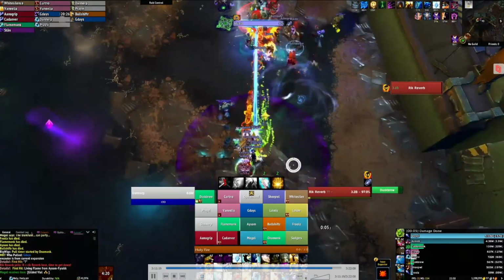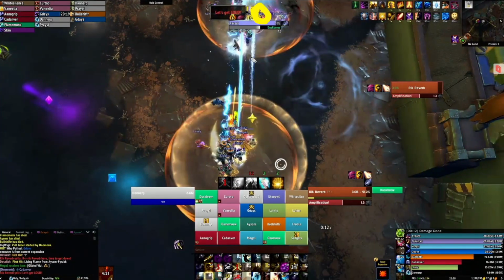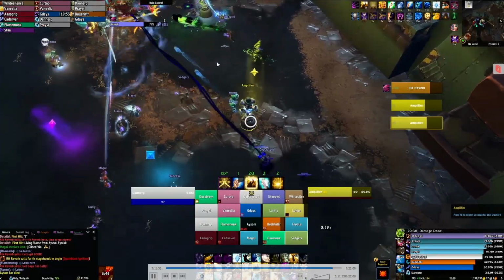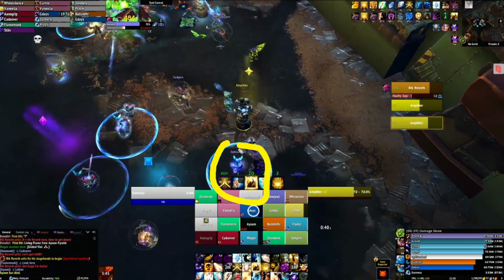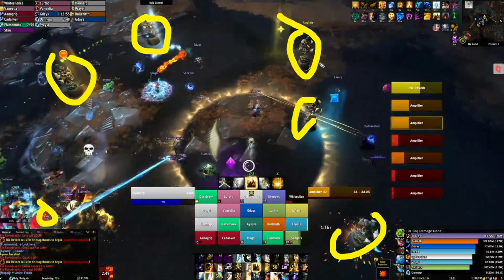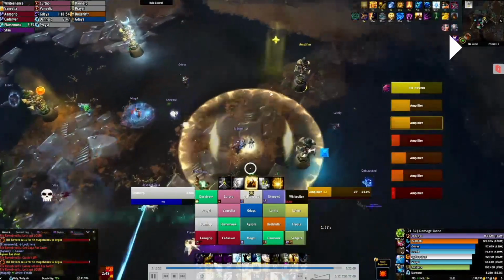First Look - Rik Reverb Heroic - Liberation of Undermine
Liberation of Undermine Boss Order:
1 - Vexie Fullthrottle and the The Geargrinders
2 - Cauldron of Carnage
3 - Rik Reverb
4 - Stix Bunkjunker
5 - Sprocketmonger Lockenstock
6 - One-Armed Bandit
7 - Mug'Zee
8 - Chrome King Gallywix